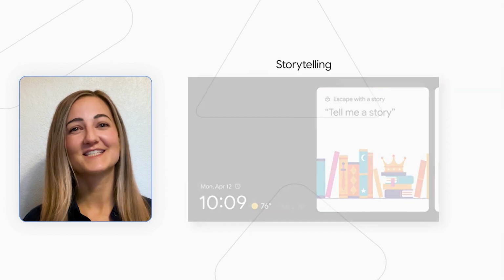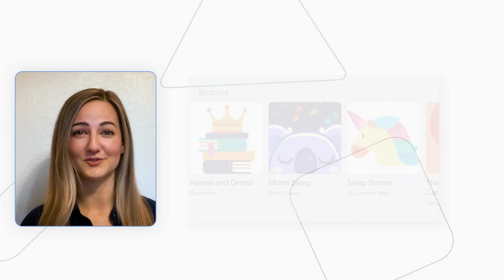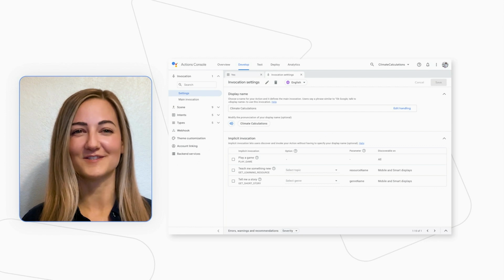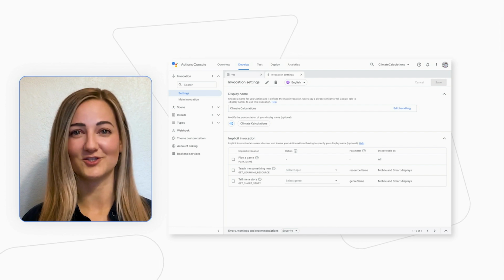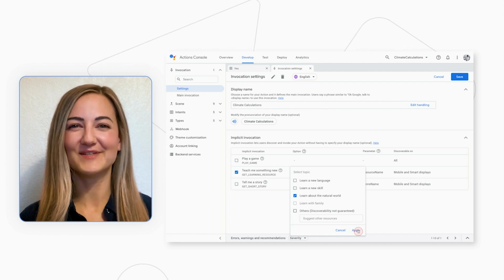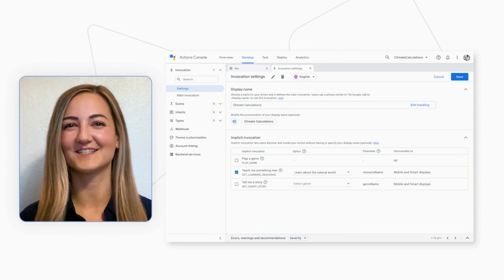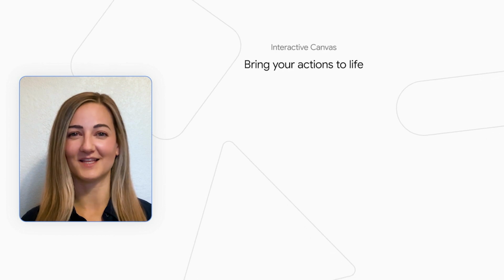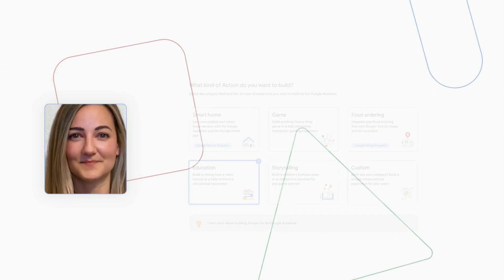[DEPRECATING] Google Assistant Developer Day #4: Enhancing Actions discovery on Google Assistant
Learn about new tools to enable you to drive discovery of your Actions, and hear how one of our partners is doing it today.

Speakers:
Rebecca Zapfel, Product Manager, Assistant
Marco Lenoci, Business Development Lead, Assistant
Chris Leavens, Creative Director, Age of Learning

event: Google Assistant Developer Day 2020; re_ty: Publish; product: Actions on Google - General; fullname: Marco Lenoci, Rebecca Zapfel;